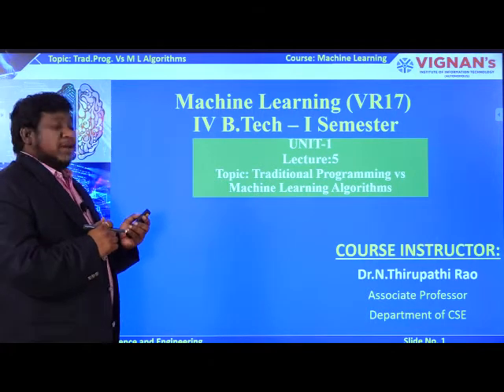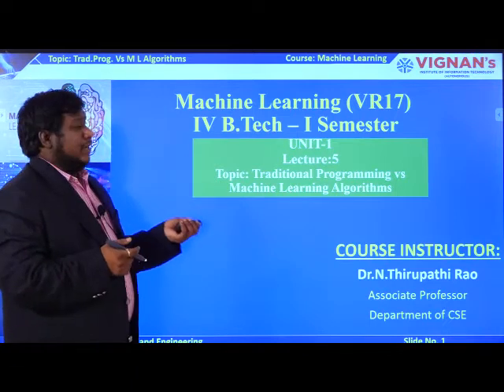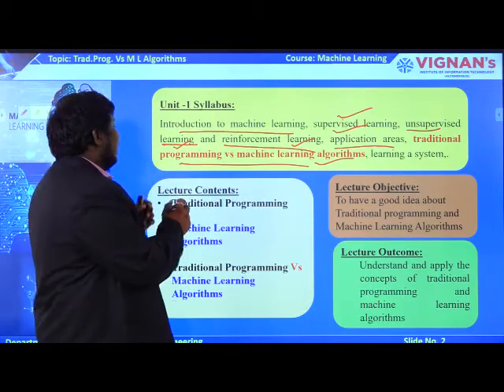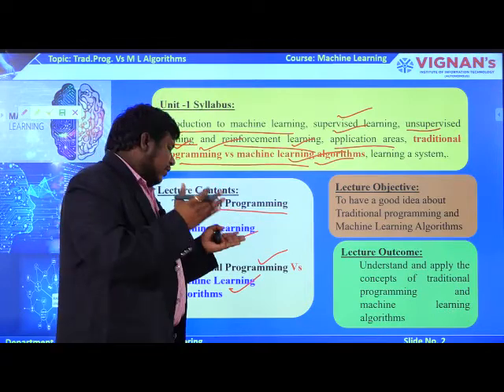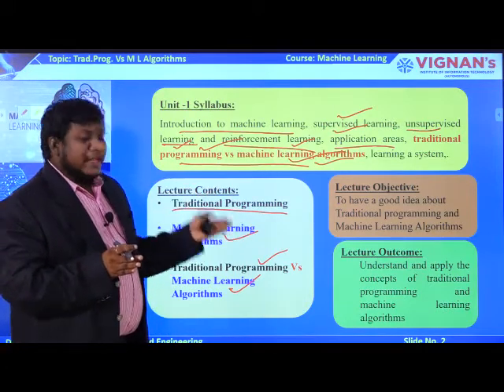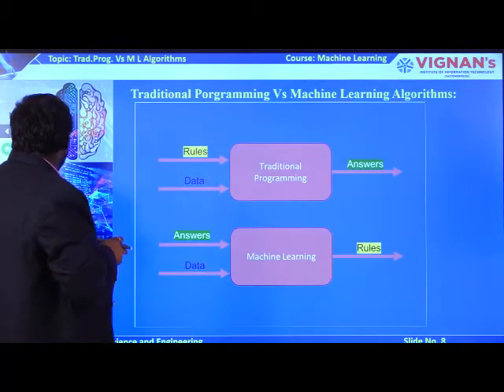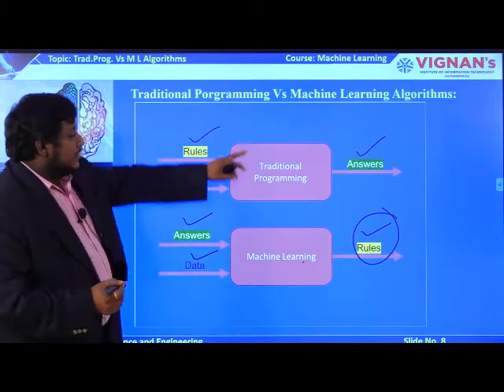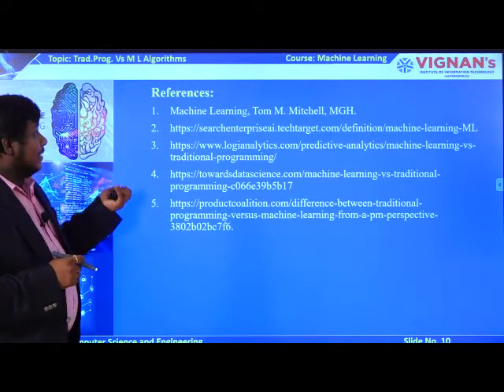ML 1Unit 2-Traditional Programming Vs Machine Learning